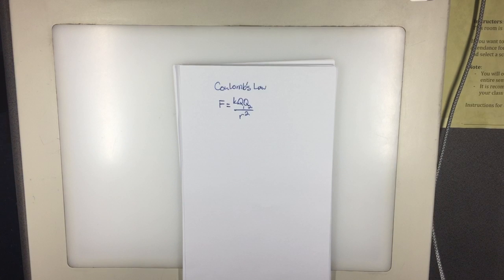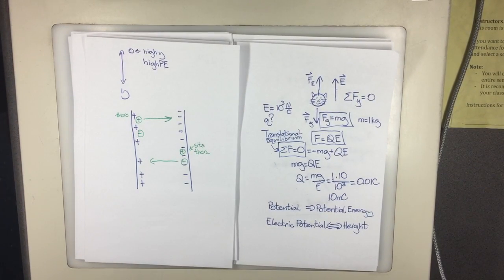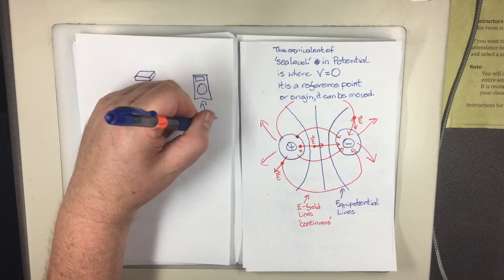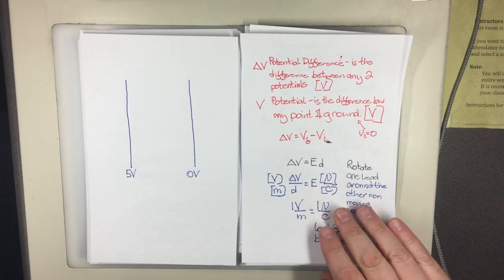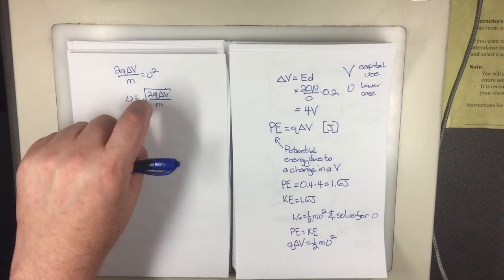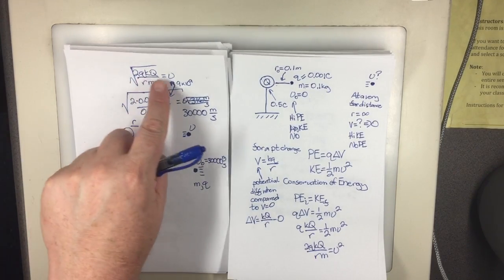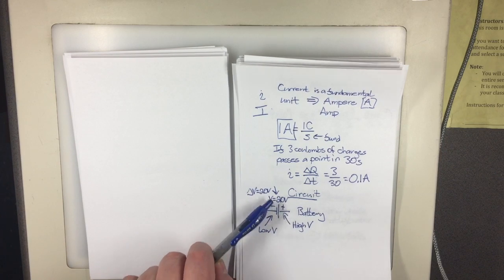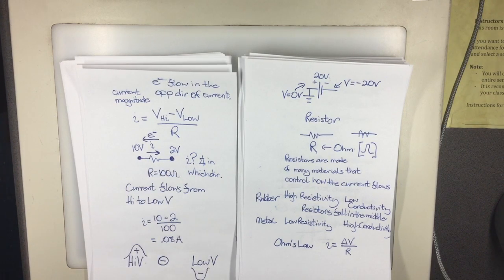Physics 214 June 30 - Potential and Basic Circuits